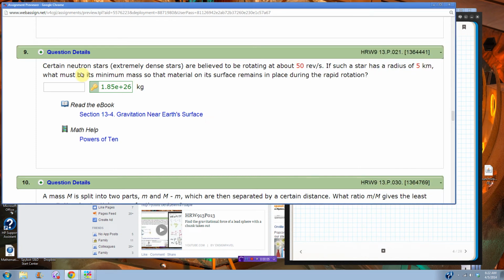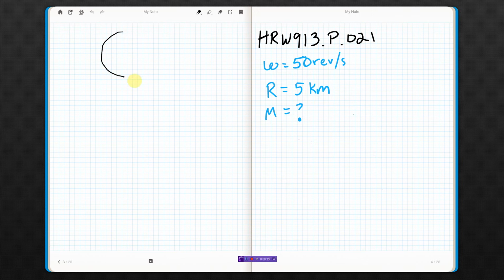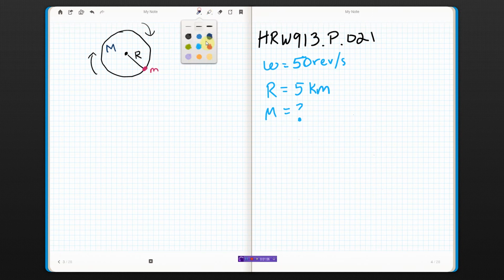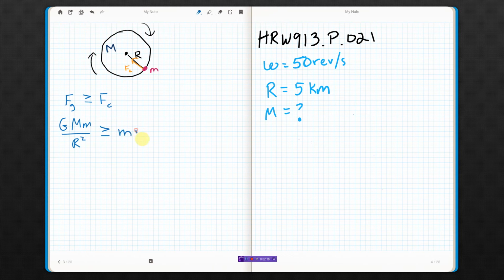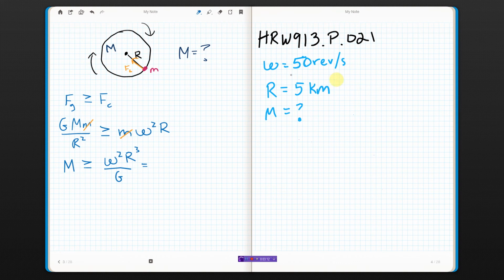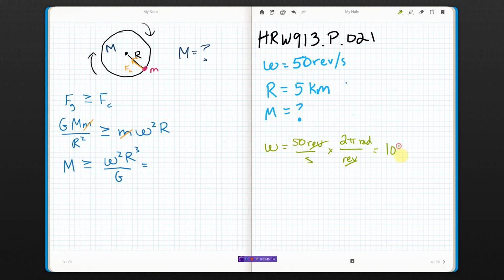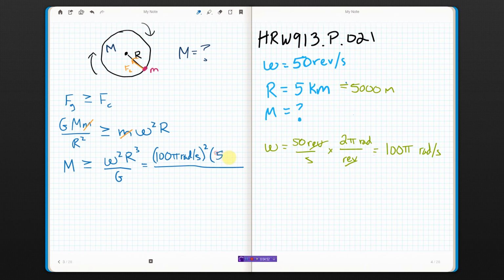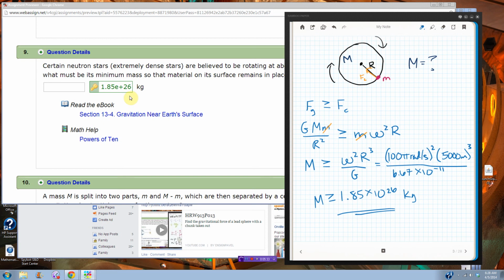HRW913P021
Find the minimum mass of a neutron star needed to keep stuff on its surface